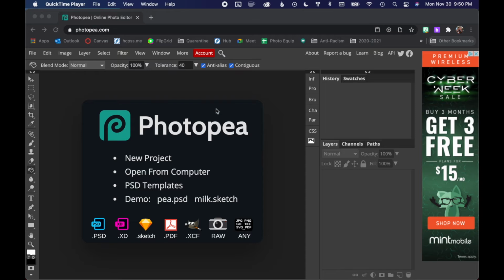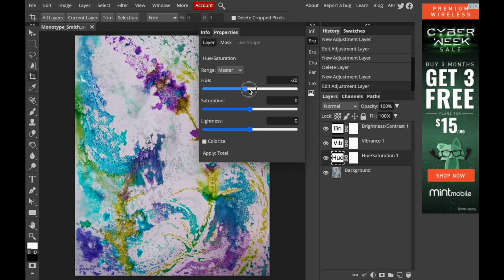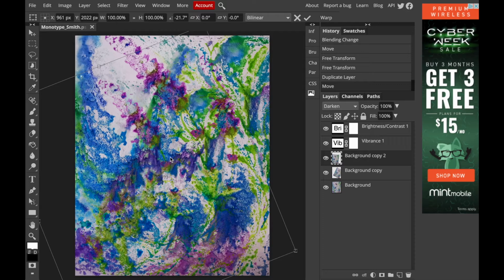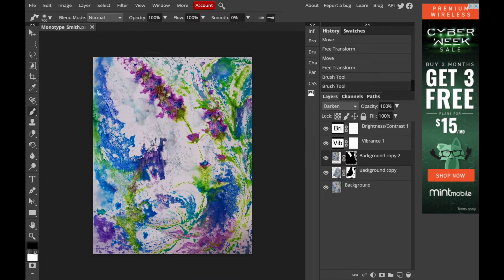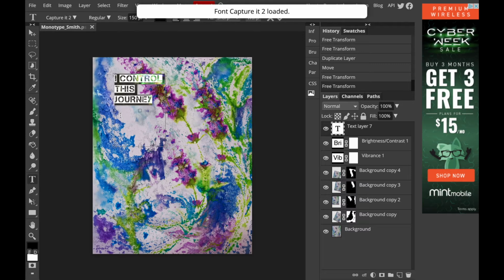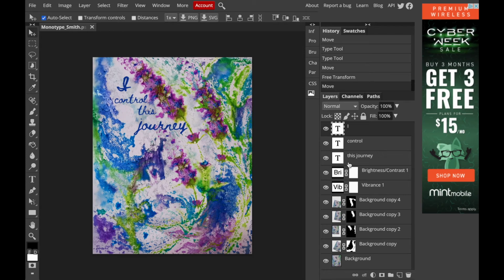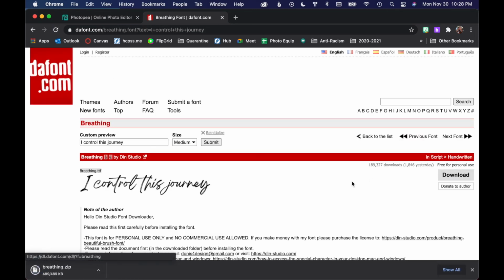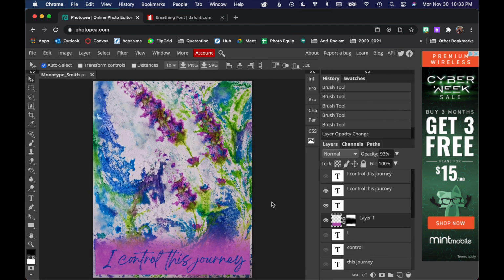Monotype Mantra: editing and adding text in Photopea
Editing the photo go your monotype and adding the text of your mantra to it in Photopea

16:48 Saving Work
18:30 Adding Text
29:50 Adding Your Own Font